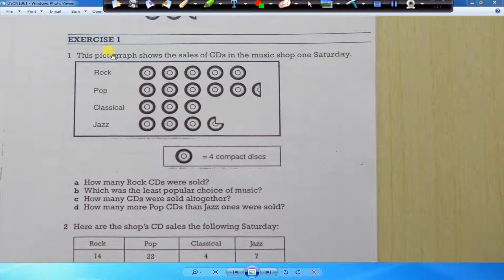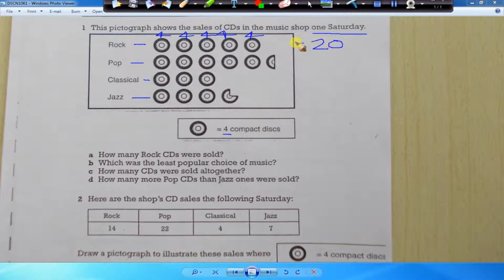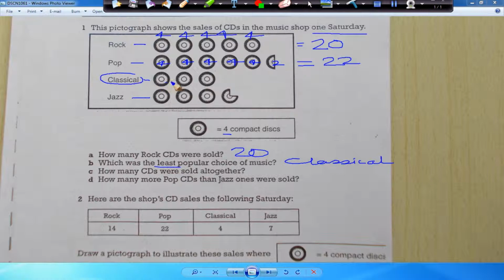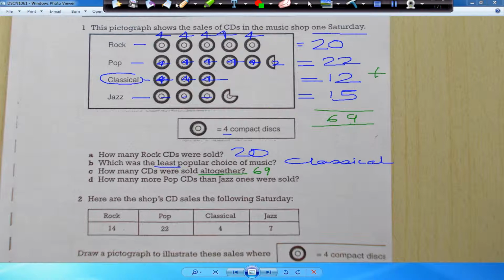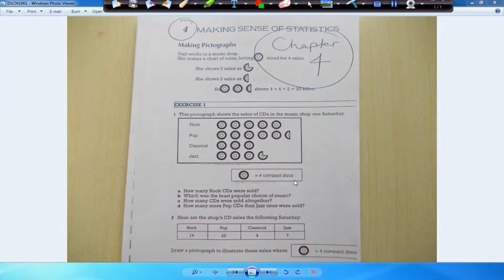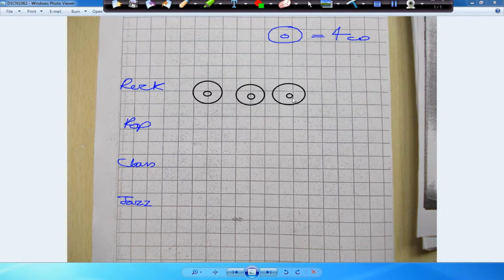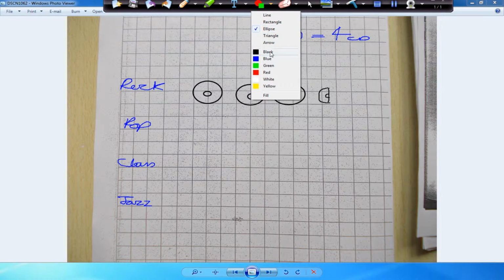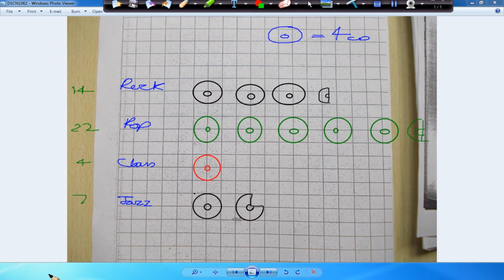Tue KEY STAGE 2 class LESSON 4 vid1of9